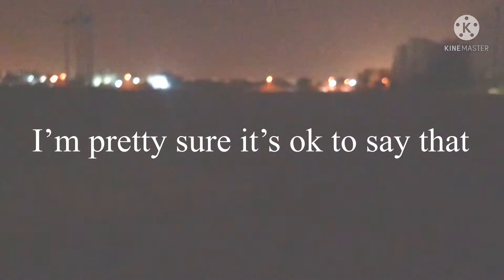Exploring a creepy place with jack Tooni